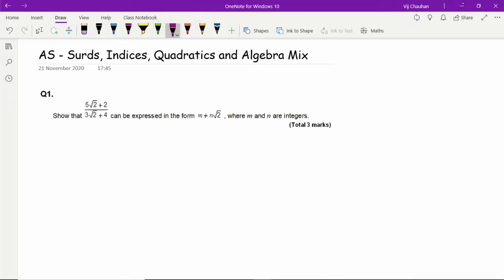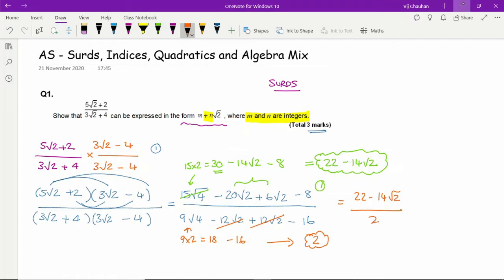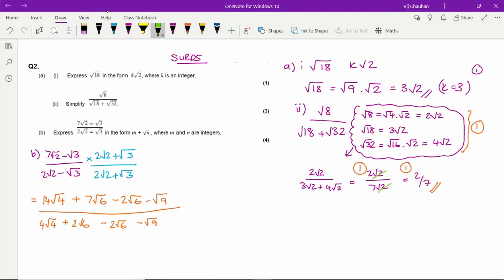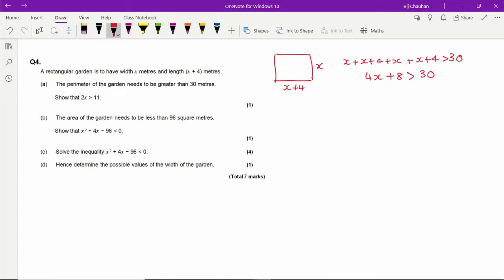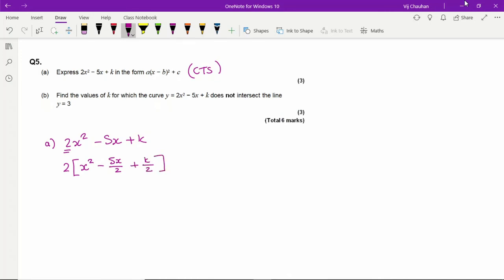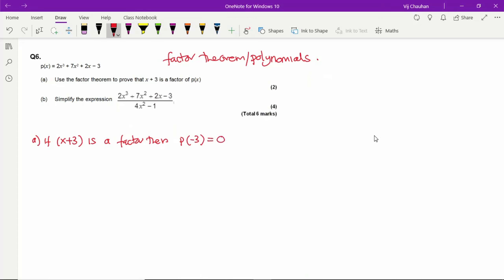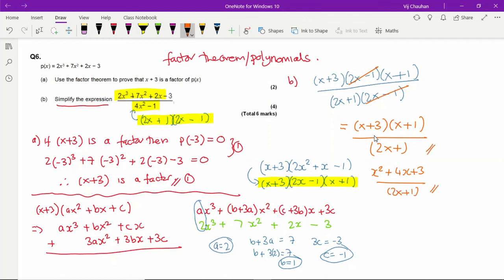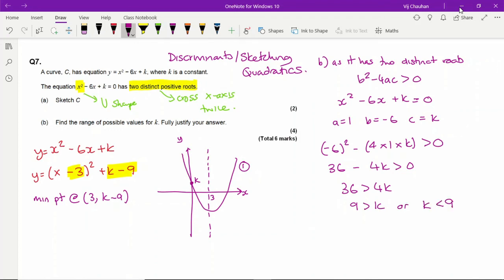AQA/AS Maths - Year 12 Exam Questions on Early AS Topics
The video goes through some exam questions based on surds, indices, quadratics, inequalities, factor theorem, polynomials and algebraic fractions.

I recommend pausing the video and having a go at the questions yourself before i walk you through the solutions

Test Paper Link